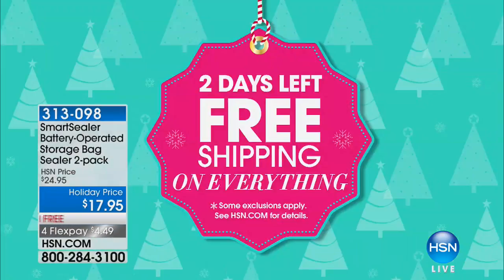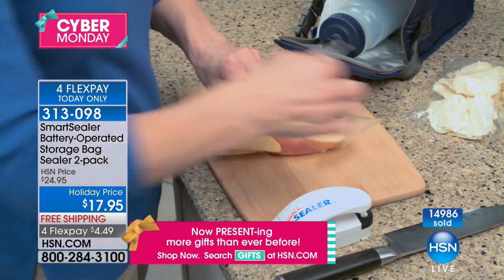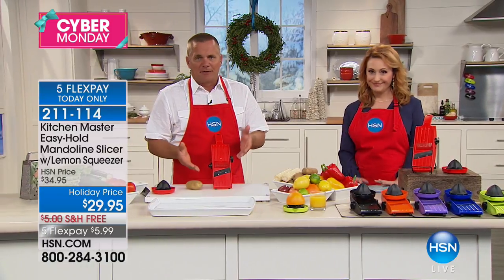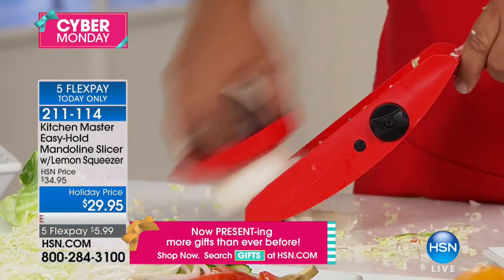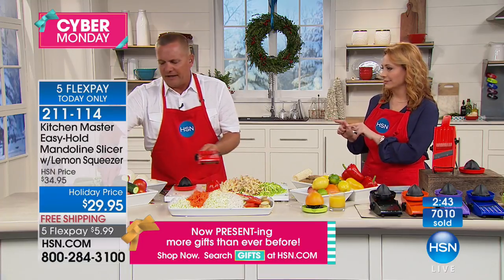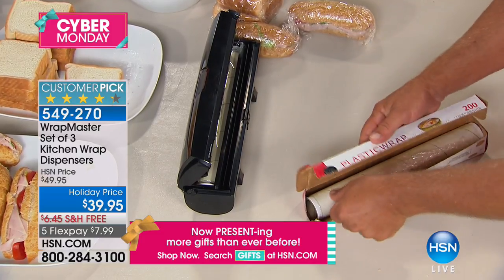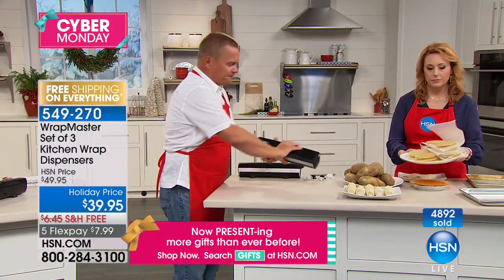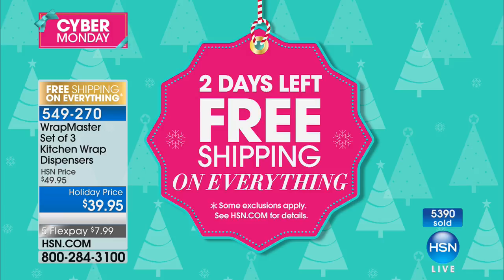HSN | Kitchen Gifts & Gadgets 11.27.2017 - 06 PM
This hour focuses on kitchen Gifts & Gadgets for everyone on your gift giving list that love to cook.